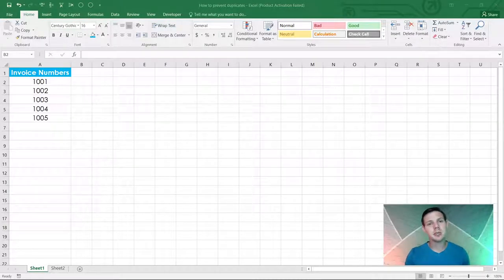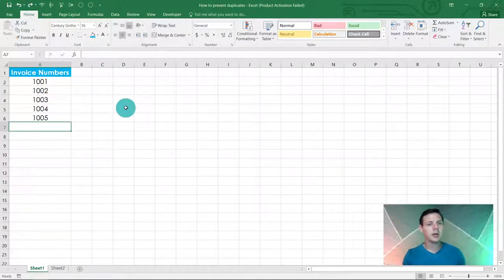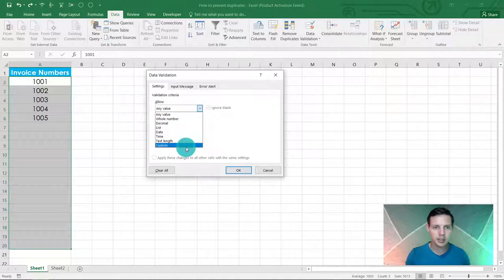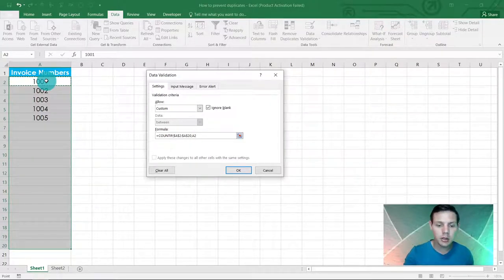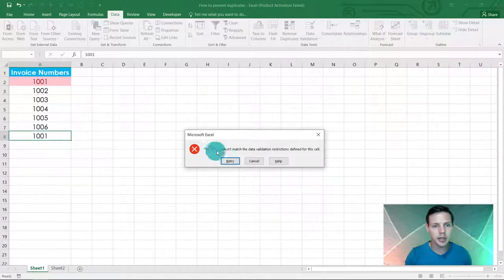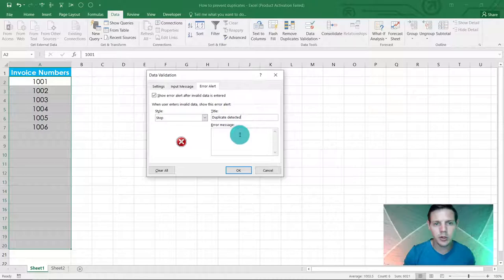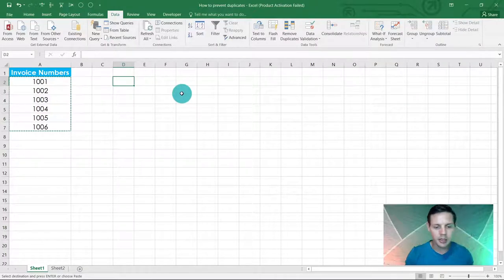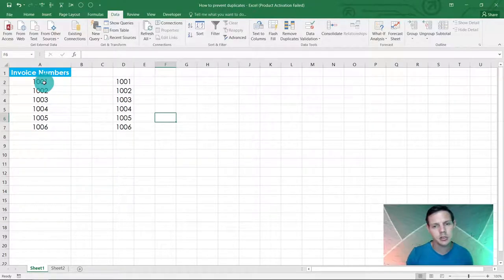How to avoid / prevent duplicates in excel | Excelerate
Ever wanted to be able to find, highlight and clear duplicate entries in excel?

Now you can with this handy duplicate tutorial in excel.

Prevent / avoid the entry of duplicates in excel.